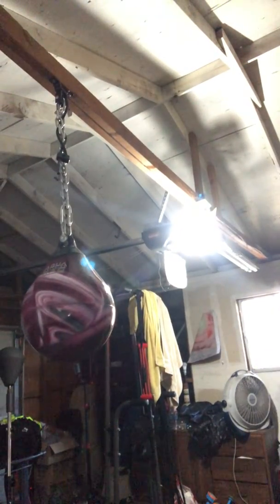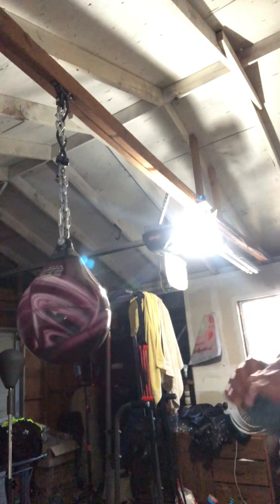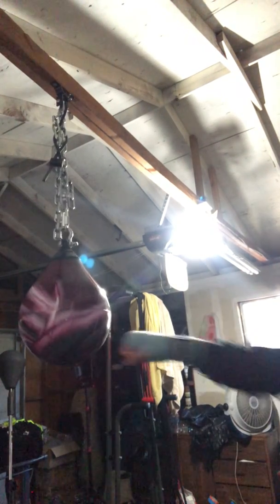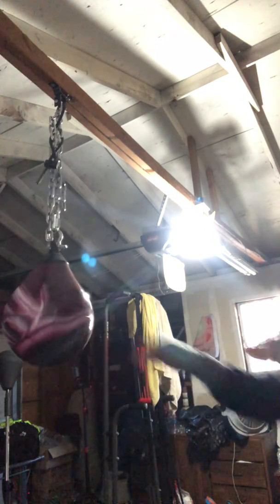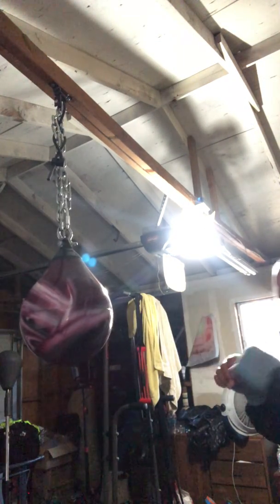The proper punch...